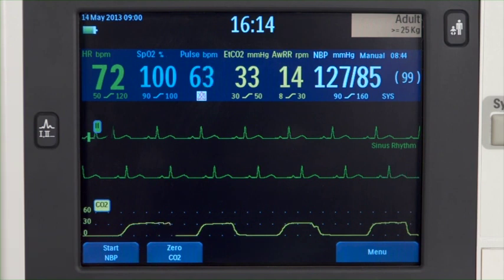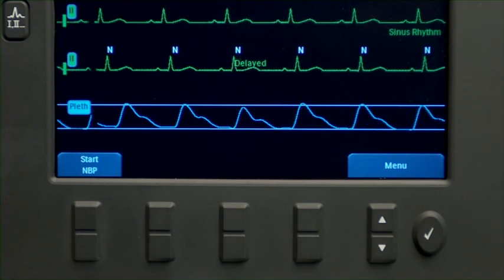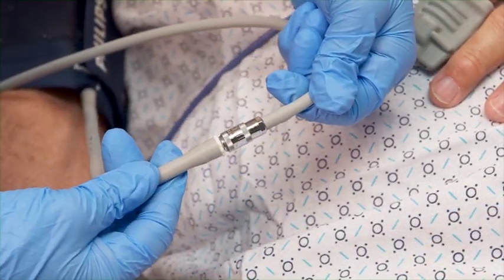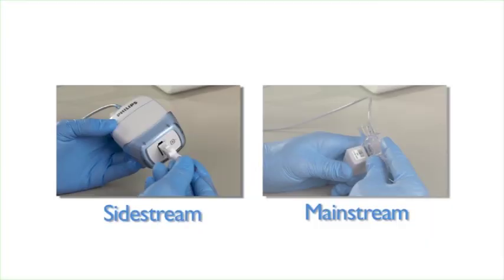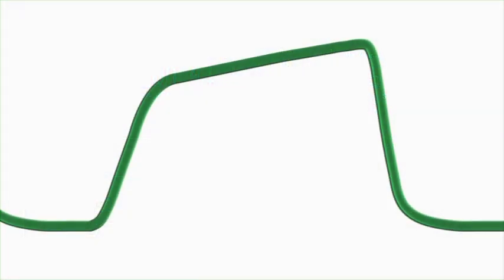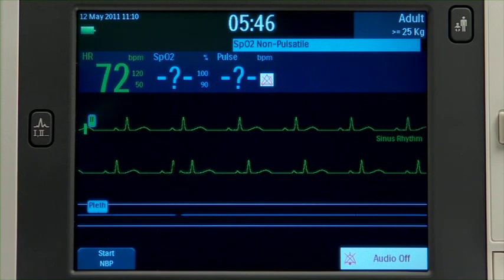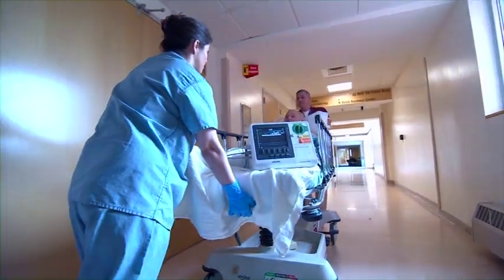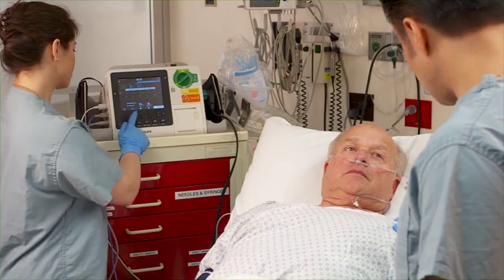Monitoring using the HeartStart XL+ monitor/defibrillator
Learn how to use the basic ECG and arrhythmia monitoring functions of the HeartStart XL+ monitor/defibrillator.